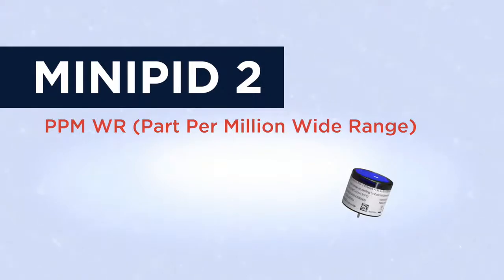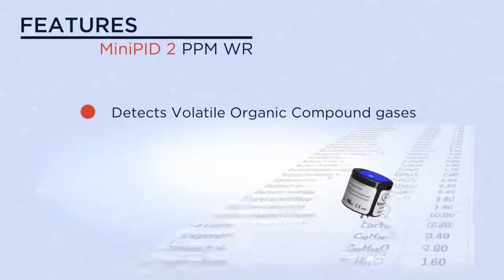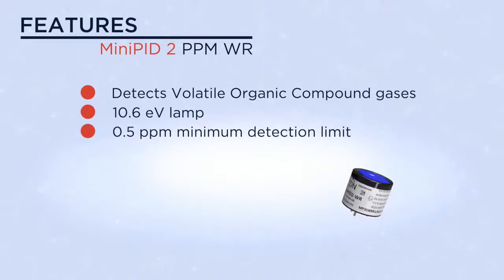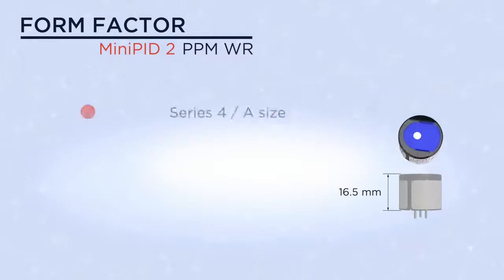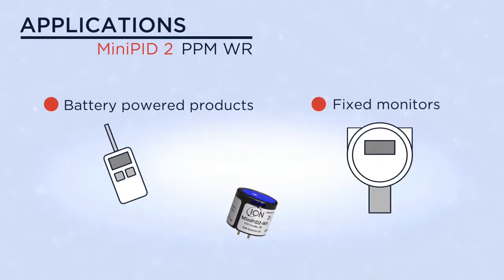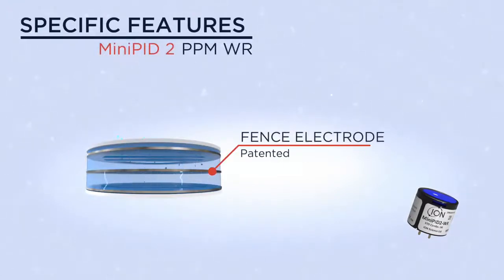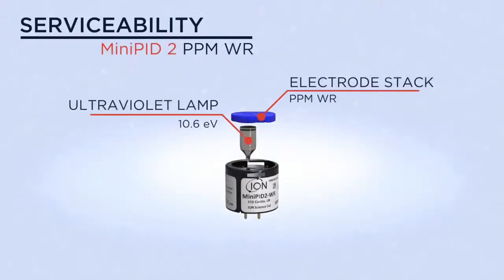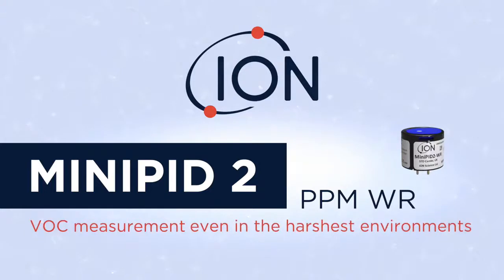MiniPID 2 - PPM WR UK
The MiniPID 2 photoionisation sensor that detects Volatile Organic Compound gases. ION Science OEM Gas Sensor portfolio offers market-leading photoionisation technology, capable of detecting extremely low levels of volatile organic compound gases, to be used alone or for successful integration into products. This specific model has the following characteristics:
Range: 0 to greater than 10,000 ppm.
Minimum detection limit: 0.5 ppm.
10.6 eV lamp.